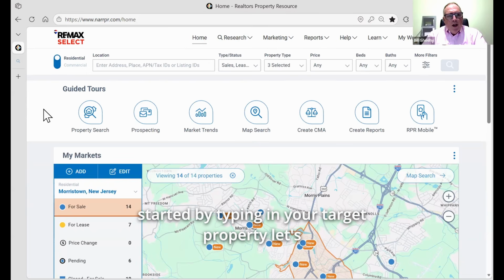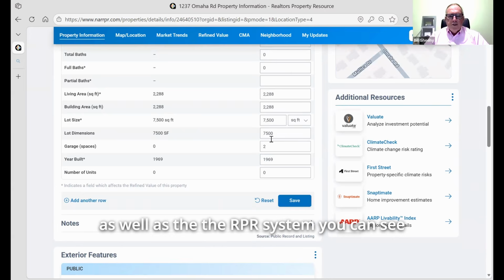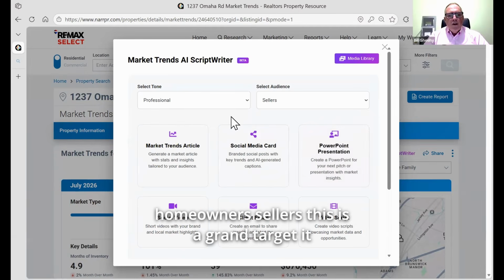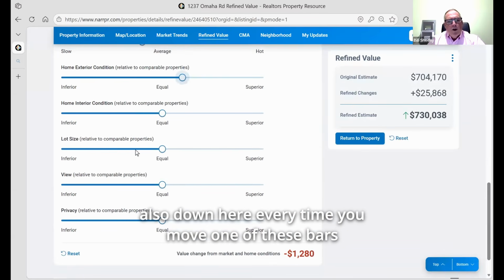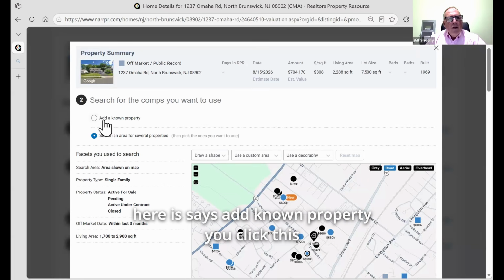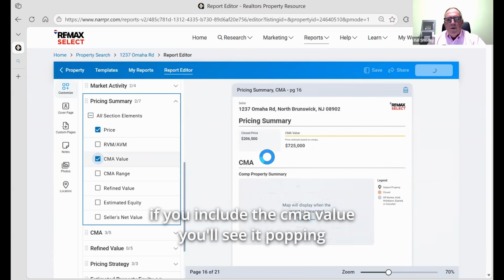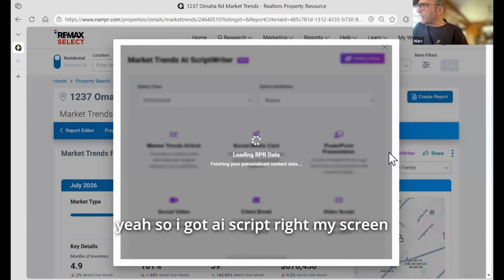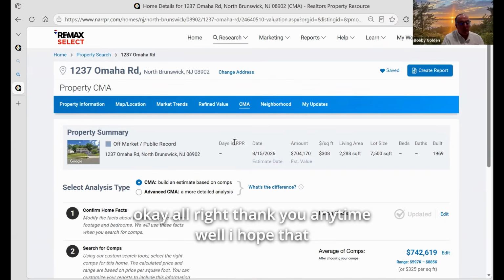Master RPR& Create Better CMAs — Tuesday Agent Mastermind - August 25, 2026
Learn how to navigate RPR, use property data, find accurate comparables, and create professional CMAs to confidently recommend pricing to buyers and sellers.